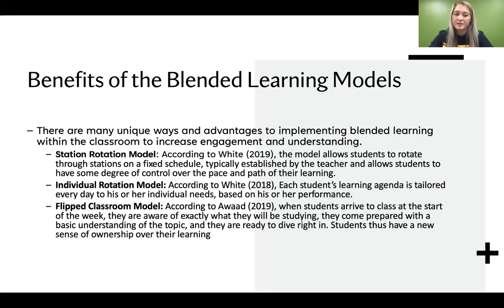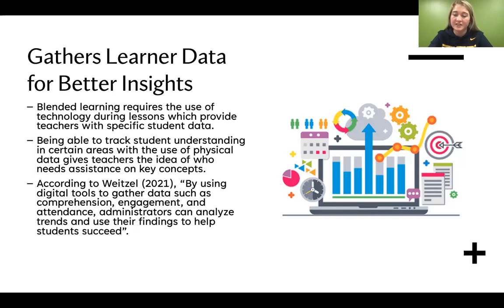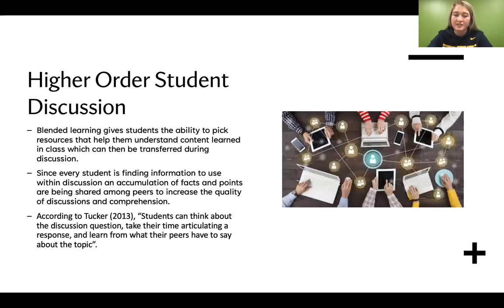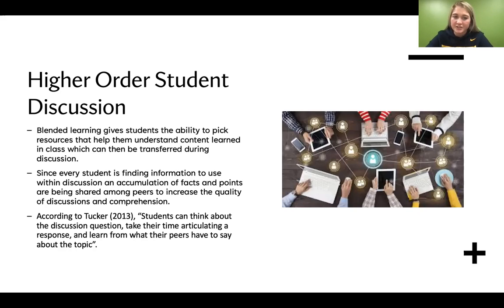Benefits of Blended Learning